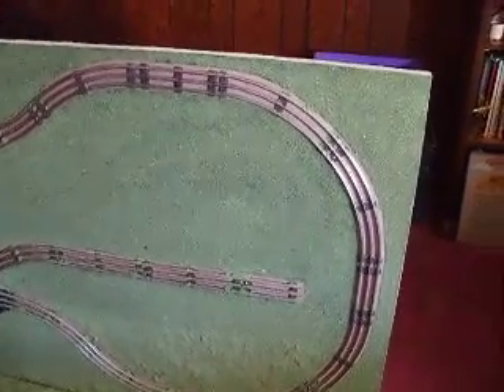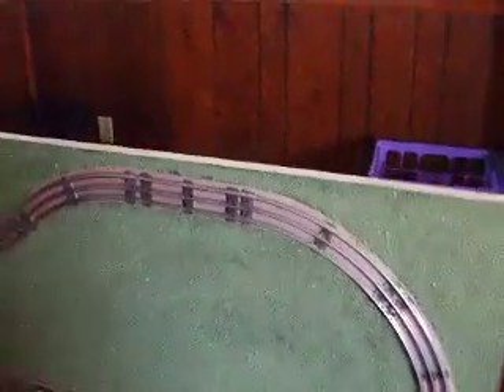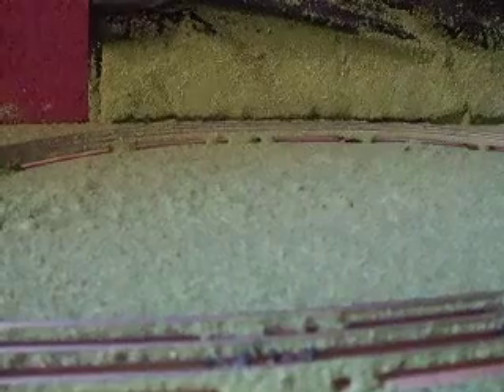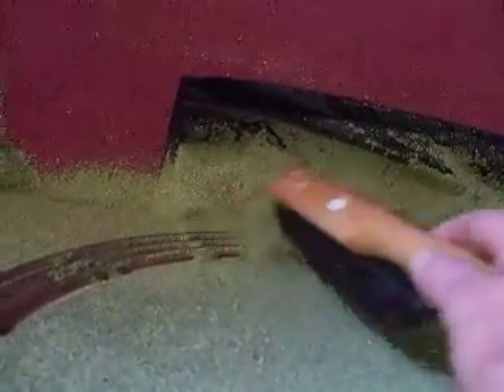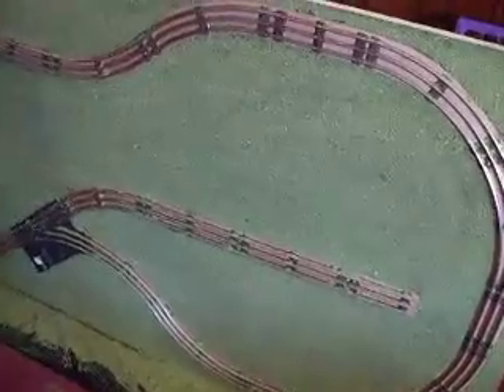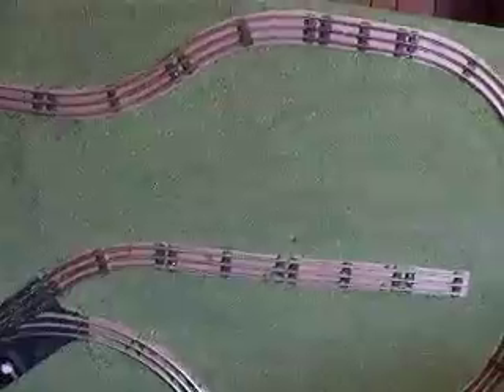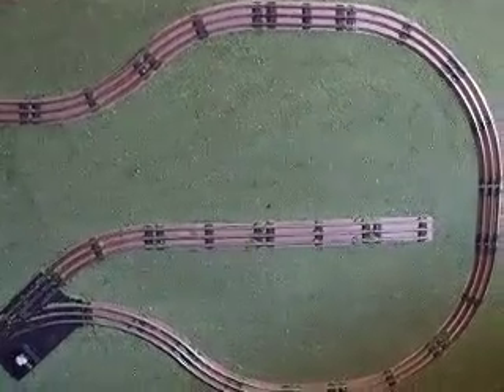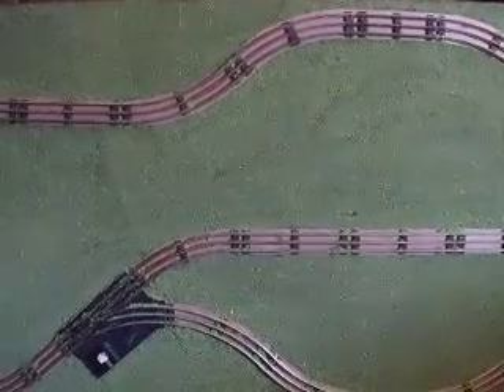Make A Lionel "Door Layout" - Part 4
Now that the paint has been given ample time to dry, it's time to remove the excess dyed saw dust.